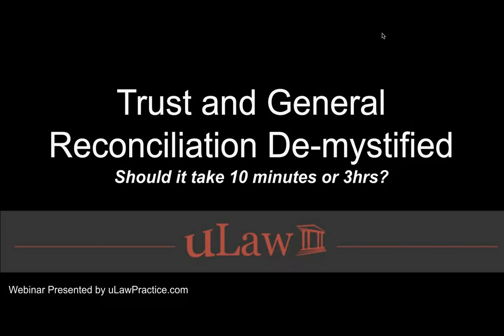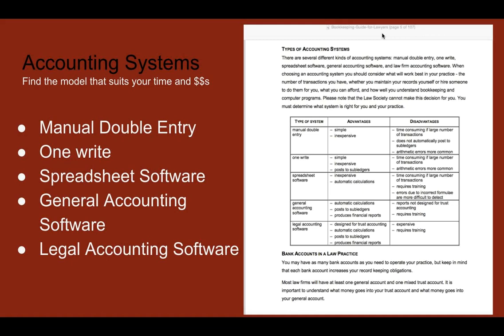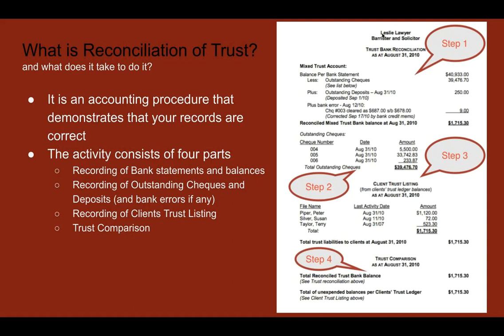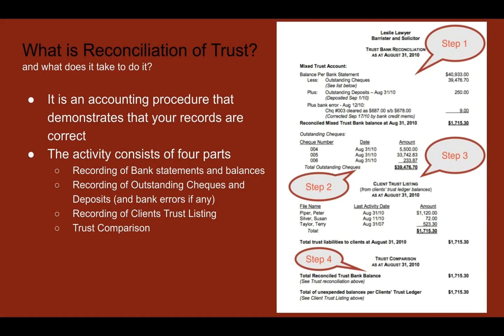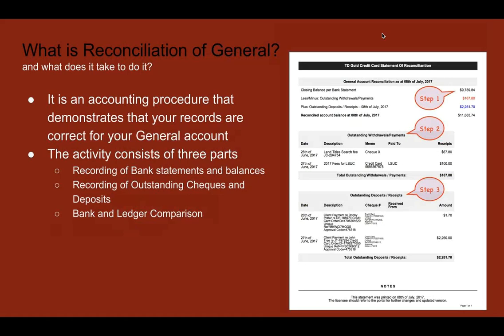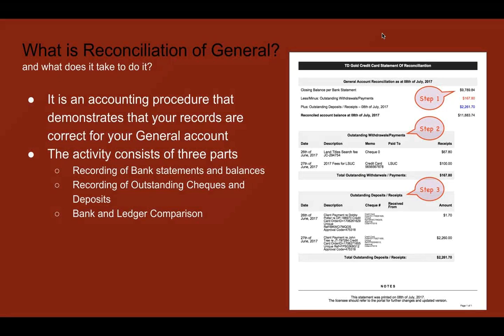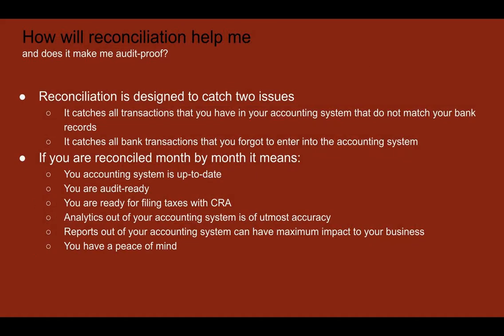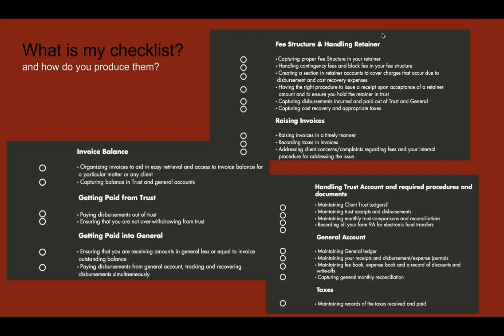uLaw Webinar CPD - 5th May 2023 "Trust and General Reconciliation De-Mystified"